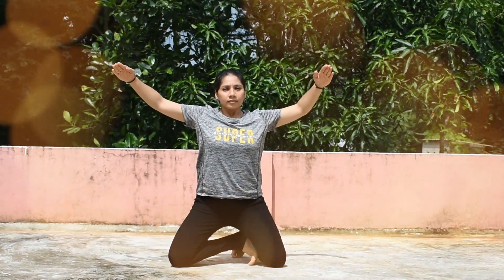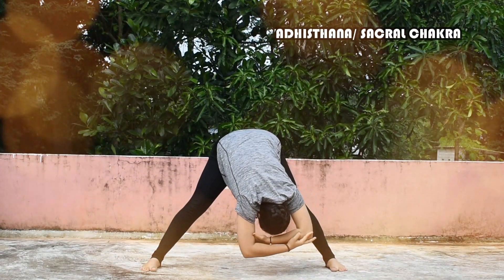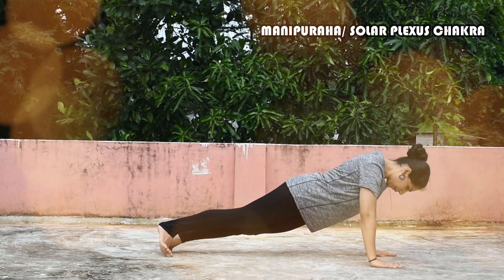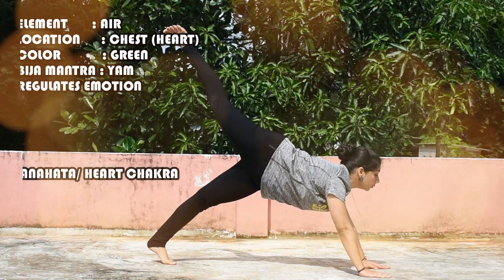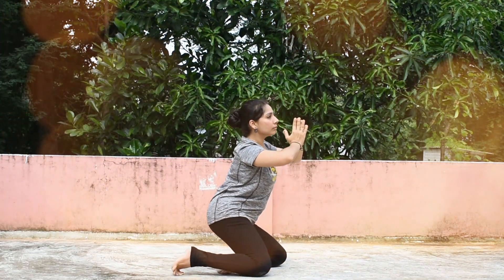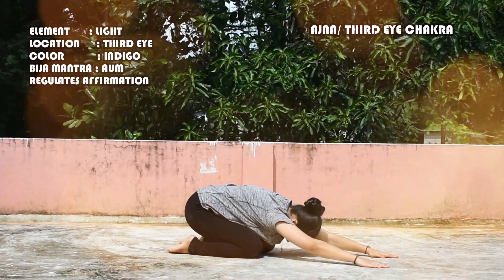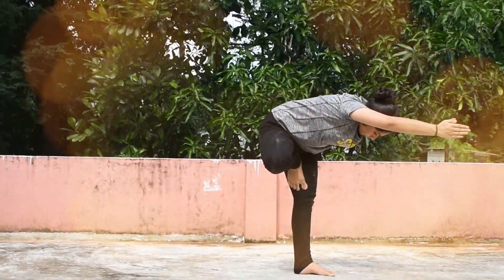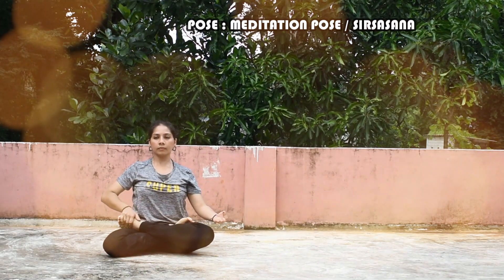CHAKRAS- AN INTRODUCTION |ARCHANA S NAIR| INTERNATIONAL YOGA| IN HOUSE CREATIONS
TODAYS ON INTERNATIONAL YOGA DAY, THE IN-HOUSE CREATIONS IS INTRODUCING YOU TO THE BASE OF 7 CHAKRAS.
On Screen                             : Archana S Nair
Narration                              : Vanitha Jayan ( Nritya Kala Kendra)
Music & Score                      : Jayan Nair Ahmedabad
Co- ordinator                        : Gautham R Nair
Camera                                 : Akshay Kumar
Editing                                   : Arun S Nair
Costume & Choreography : Archana S Nair